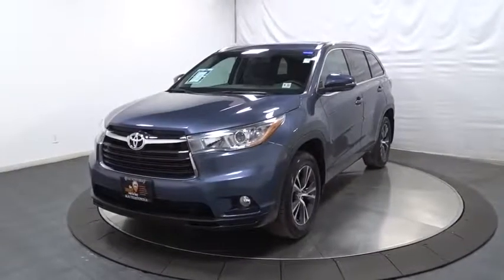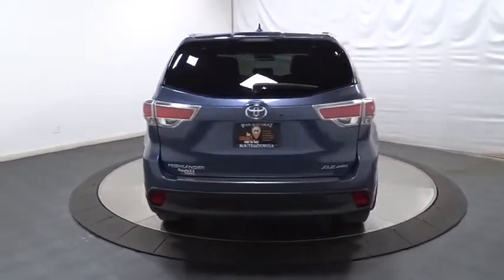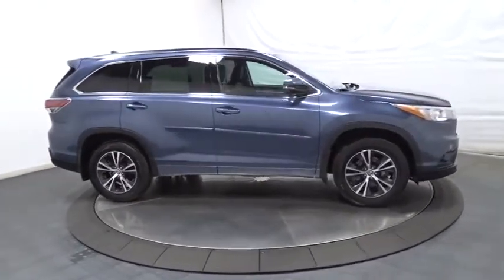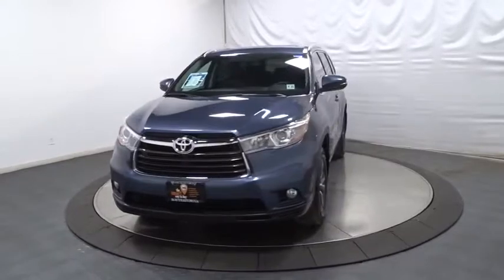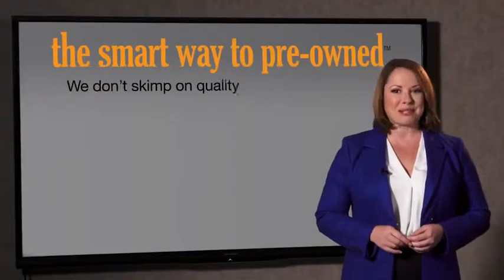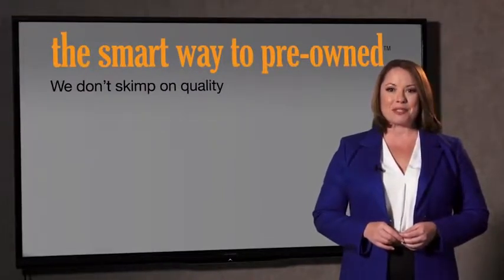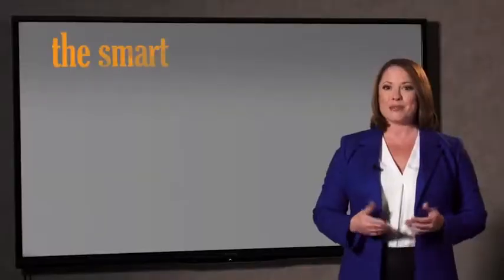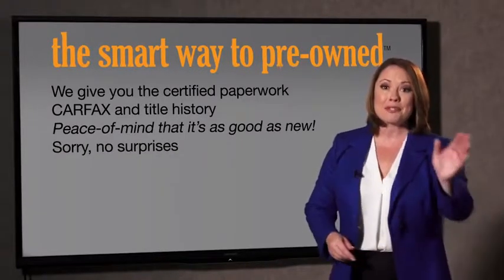2016 Toyota Highlander Hillside, Newark, Union, Elizabeth, Springfield, NJ 180017A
* * * * * TOYOTA CERTIFIED * * * * * FULLY LOADED!!! NAVIGATION!!! SUNROOF!!! 7 PASSENGER LEATHER SEATING!!! ALL WHEEL DRIVE! ONE OWNER, BACK-UP CAMERA, BLUETOOTH, MP3 Player, NO ACCIDENTS on CARFAX, KEYLESS ENTRY Thanks to an extensive used-car warranty, every Toyota Certified Pre-Owned Vehicle comes with peace of mind. It covers major engine and transmission components, except for standard maintenance items, body glass and interior. Toyota will repair or replace any covered part that is defective in material or workmanship under normal use. The Toyota Certified Pre-Owned Vehicle Limited Warranty extends the powertrain coverage to 7 years*/100,000 total odometer miles (whichever occurs first). *See dealer for details. SMART WAY TO PRE-OWNED Ever wonder exactly what youre getting when purchasing a used vehicle? Its difficult to know what you're truly getting into when taking on the wheel of a pre-owned vehicle. Luckily, each of our pre-owned vehicles are put through a vigorous 150-point inspection. With the smart way to pre-owned, we include a vehicle history report as well as a title check on every pre-owned vehicle in stock. This way, you know that the vehicle you are purchasing has not been affected by circumstances such as natural disasters (i.e. Hurricane Sandy/Hurricane Katrina), Odometer rollback, Factory Lemon-Law Buyback, Salvage/Rebuilds, Washed Title and road accidents. With the smart way to pre-owned, you and your passengers can feel safe in the seats of your newly-bought, pre-owned vehicle Looking for a clean, well-cared for 2016 Toyota Highlander? This is it. This vehicle is loaded with great features, plus it comes with the CARFAX BuyBack Guarantee. With its full CARFAX one-owner history report, you'll know exactly what you are getting with this well-kept Toyota Highlander. This Toyota Highlander XLE is an incredibly versatile vehicle that is a must have for any family. No matter the weather conditions or terrain, this Shoreline Blue Pearl AWD Toyota Highlander handles with an elegant confidence. Fine interior appointments complement this vehicle's unprecedented performance. Added comfort with contemporary style is the leather interior to heighten the quality and craftsmanship for the Toyota Highlander How often was the oil changed? Were important service intervals taken care of? You'll have the records on this vehicles to know for sure. If not for a few miles on the odometer you would be hard-pressed to know this 2016 Toyota Highlander is a pre-owned vehicle. Feel pleased in your decision to buy this Toyota Highlander as it's still covered under the manufacturer's warranty. Class defining, one-of-a-kind options are the standard with this Toyota Highlander plus much, much more. This Toyota Highlander offers the most up-to-date navigation system available so you'll always know the most efficient route to where you are going. This Toyota is equipped with some of the most amazing wheels the market has to offer! Once you take this Toyota Highlander XLE for a test drive, you'll immediately realize how much of an added bonus this vehicle's upgraded wheels will provide. More information about the 2016 Toyota Highlander: The Toyota Highlander is a mid-sized near-luxury crossover competing in a crowded segment where just about every major auto manufacturer has a hat in the ring. What makes the Highlander successful is its blend of technology, convenience and Toyota durability at the right price. With plenty of standard features, plus a bevy of options, all wrapped in an attractive package, the Highlander stands out in a crowded field. This model sets itself apart with Roomy, good ground clearance, stylish and technology-filled interior, sleek exterior styling, available hybrid power and all-wheel drive
Radio w/Seek-Scan, Clock, Speed Compensated Volume Control and Steering Wheel Controls,Window Grid Diversity Antenna,Body-Colored Rear Bumper w/Black Rub Strip/Fascia Accent,Tires: P245/60R18 105S AS,Variable Intermittent Wipers w/Heated Wiper Park,Deep Tinted Glass,Lip Spoiler,Fully Galvanized Steel Panels,Splash Guards,Body-Colored Front Bumper,Black Grille w/Chrome Surround,Steel Spare Wheel,Body-Colored Power Heated Side Mirrors w/Manual Folding and Turn Signal Indicator,Body-Colored Door Handles,Wheels w/Gray Accents,Flip-Up Rear Window w/Fixed Interval Wiper and Defroster,Clearcoat Paint,Front Fog Lamps,Tailgate/Rear Door Lock Included w/Power Door Locks,Wheels: 18 Split 5-Spoke Machin